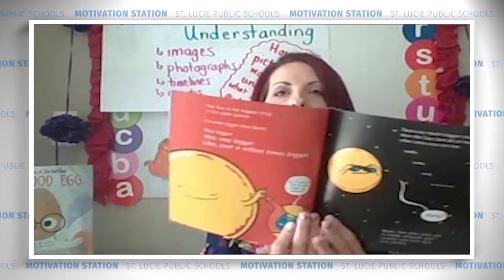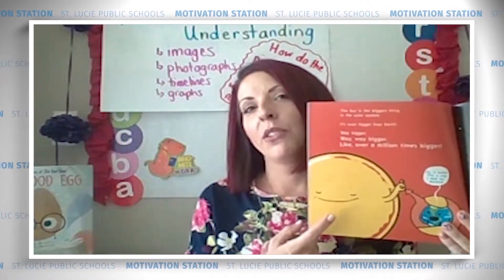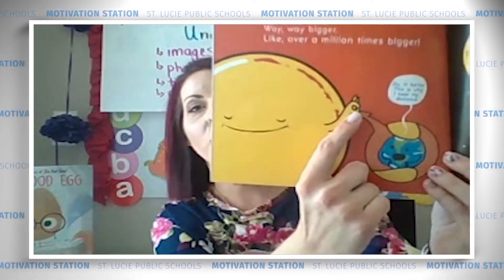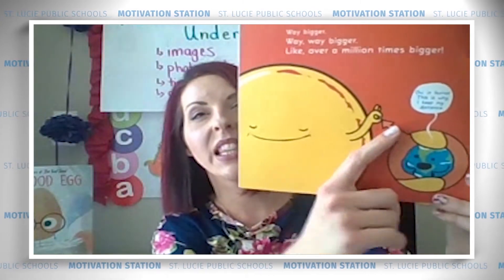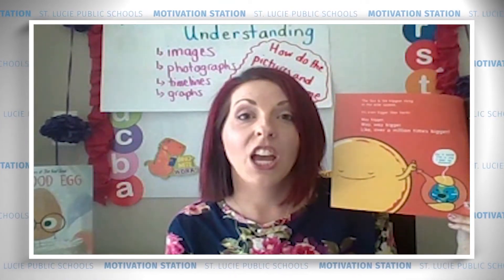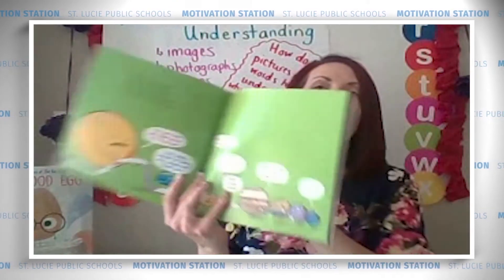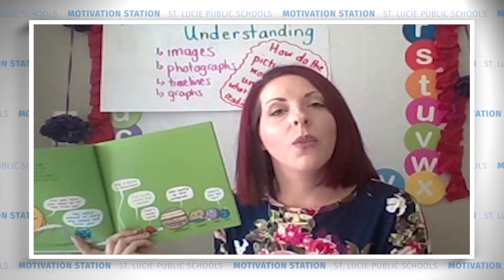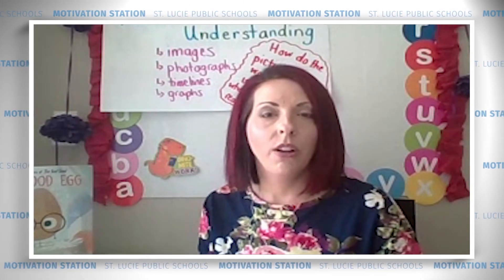Motivation Station, Reading, 3rd Grade, Lesson 2